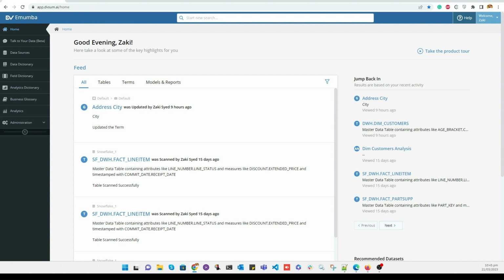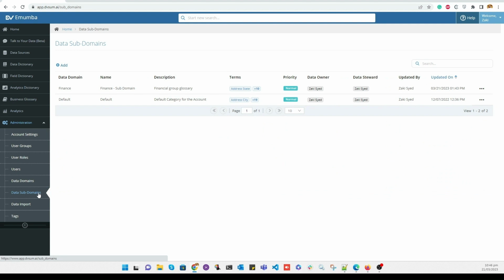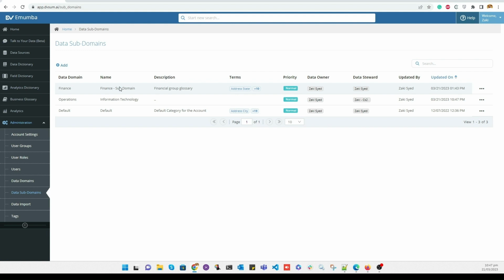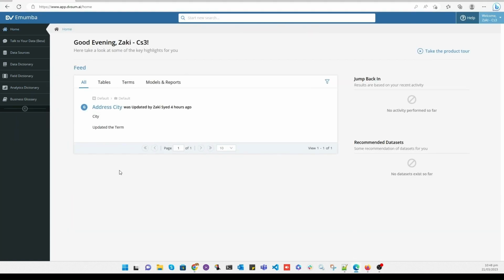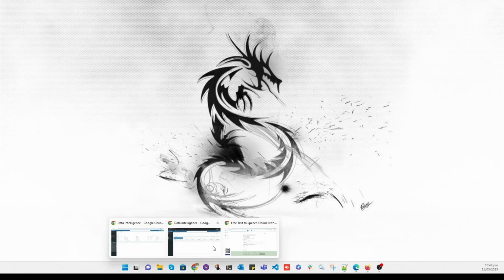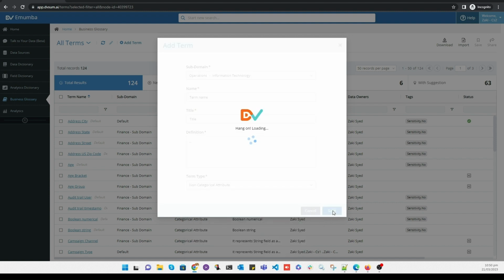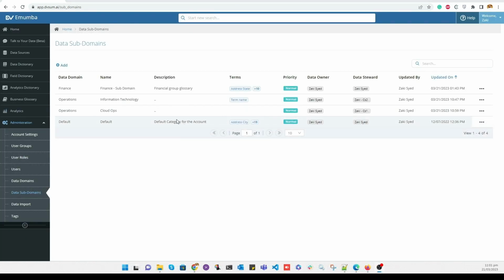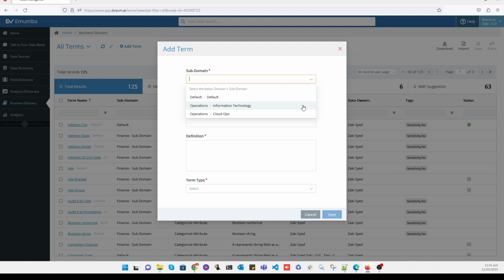Glossary Security Flow